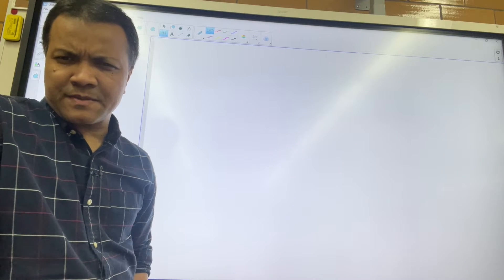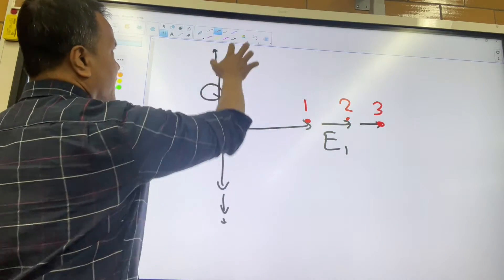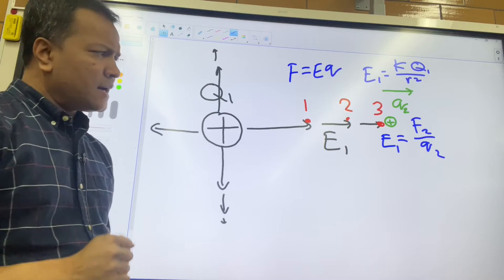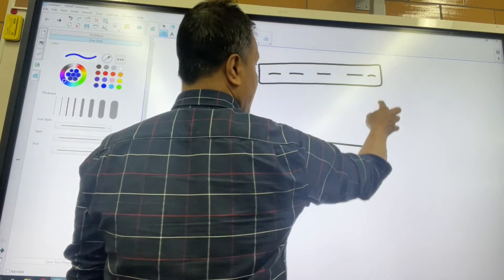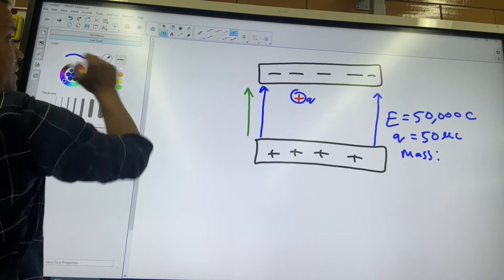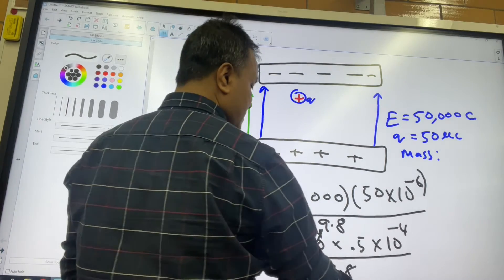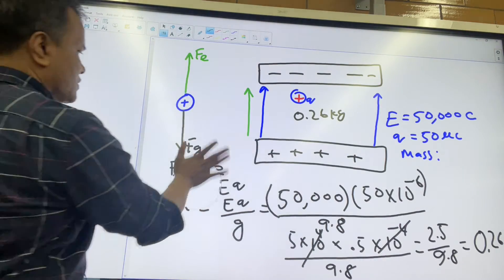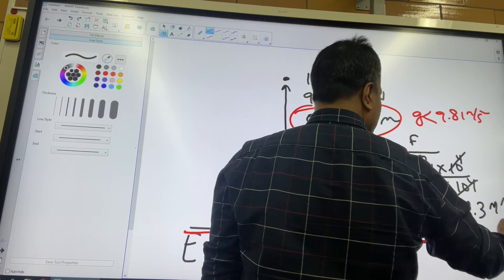Physics Exam 5 Tutorial : Electric Field